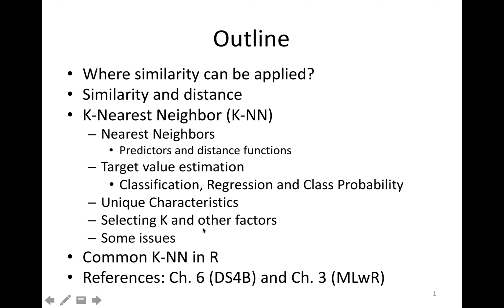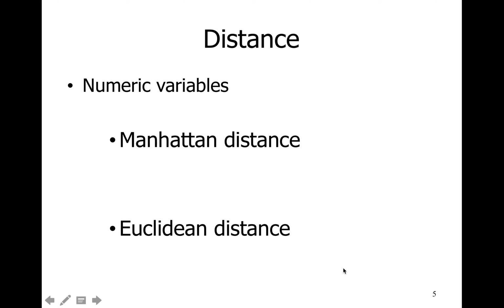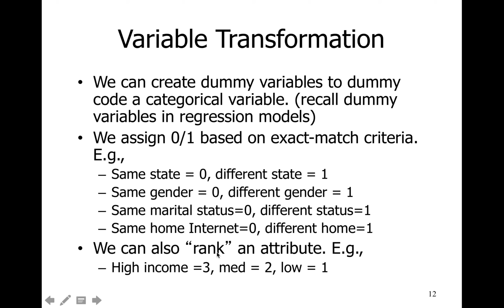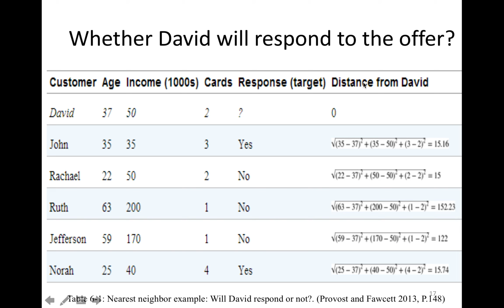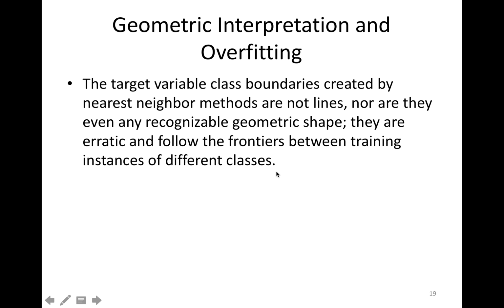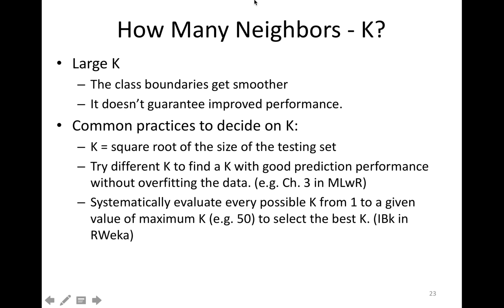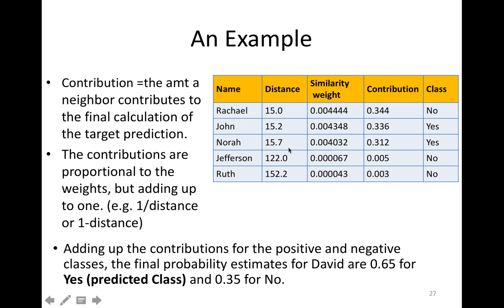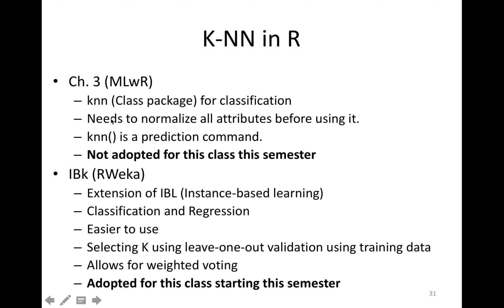Similarity and KNN lecture